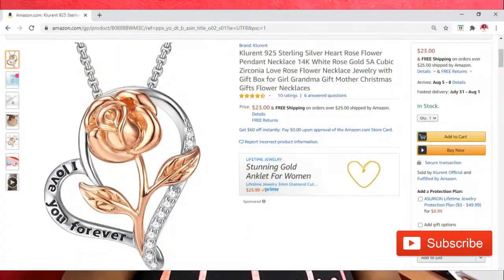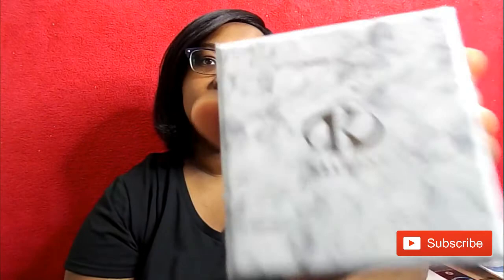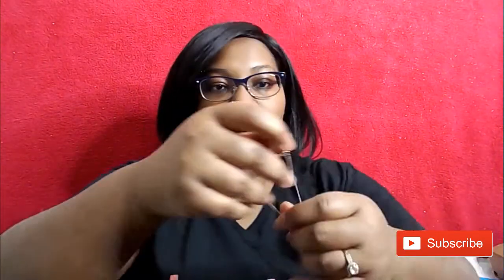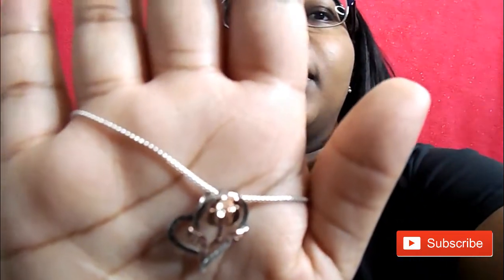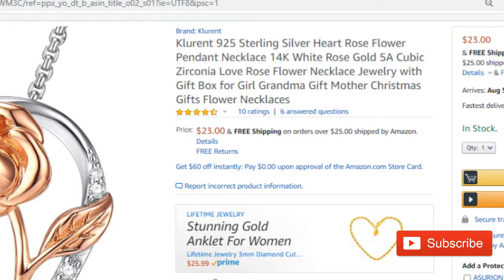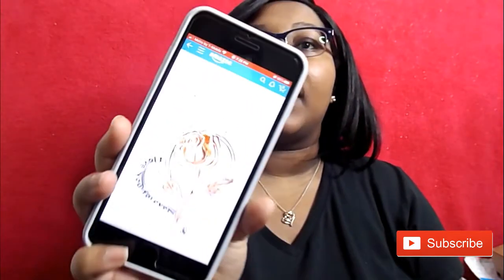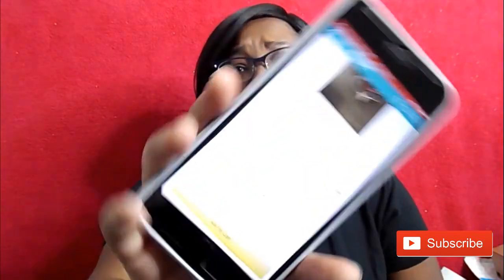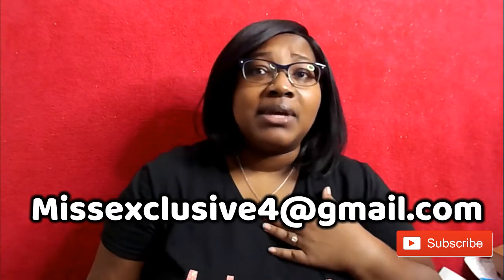Klurent 925 Sterling Silver Necklace Review from Amazon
Link to the necklace on Amazon -

Watch these playlists for more GREAT advice:
YouTube Advice from Joche (These videos include things like how to grow on YouTube, how to get monetized on youtube, increase watch time on youtube, and build community)

Klurent 925 Sterling Silver Heart Rose Flower Pendant Necklace 14K White Rose Gold 5A Cubic Zirconia Love Rose Flower Necklace Jewelry with Gift Box for Girl Grandma Gift Mother Christmas Gifts Flower Necklaces